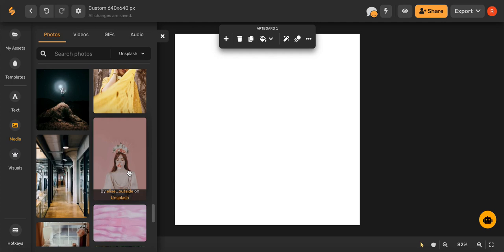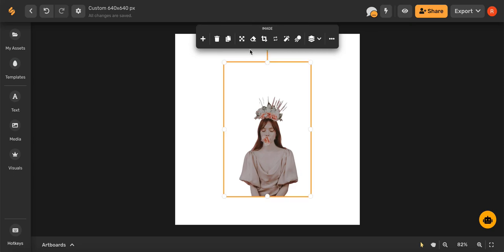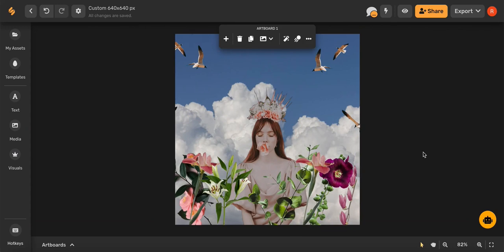How to Remove the Background of an Image to Create Layered Designs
In this video we will walk through the steps to remove backgrounds in just one click using Simplified's design tools!

Upload the image you want to edit by clicking and dragging into the artboard. Then select the image by clicking on it. In the top menu bar there is an eraser icon that is called remove background. Click that and you're background is removed!

To export your graphic go to export and toggle on transparent background and select export as SVG.